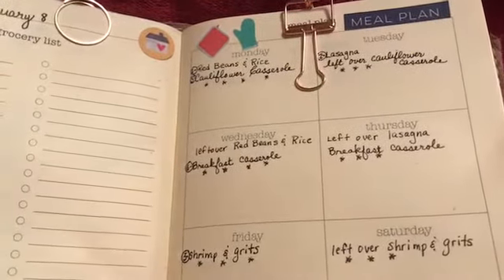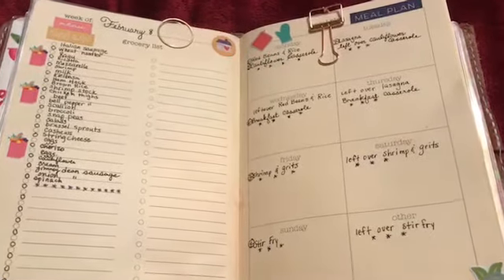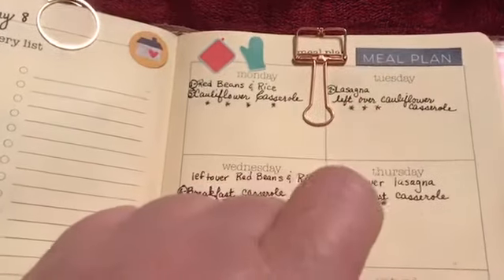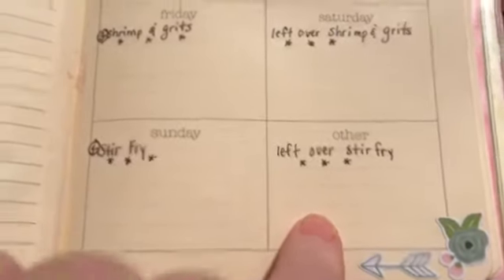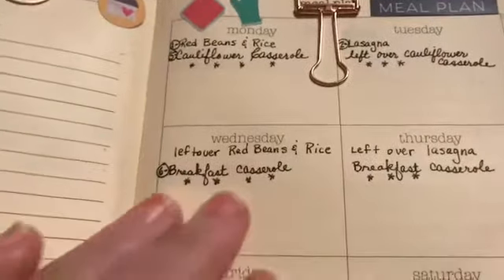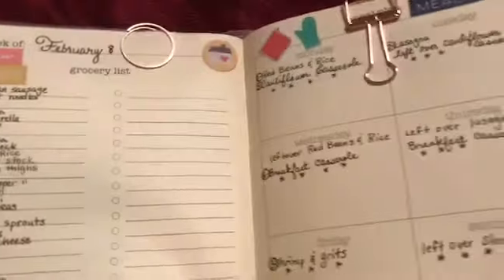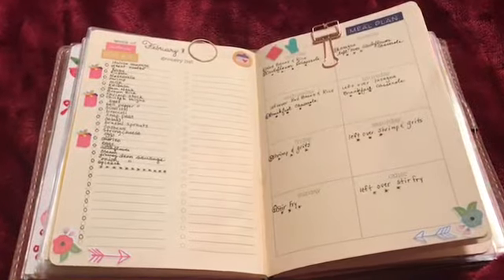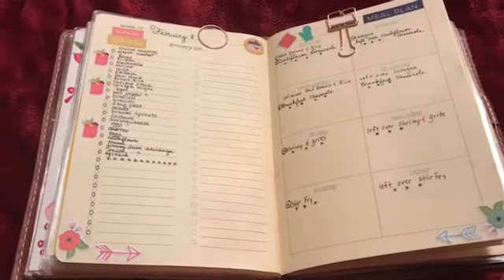My Menu Plan For 2 Weeks beginning Feb. 8.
Come see how I meal plan and what we’ll be having for dinner for the next two weeks!